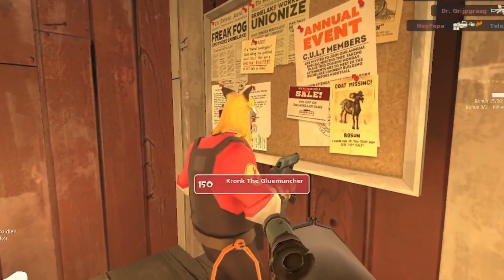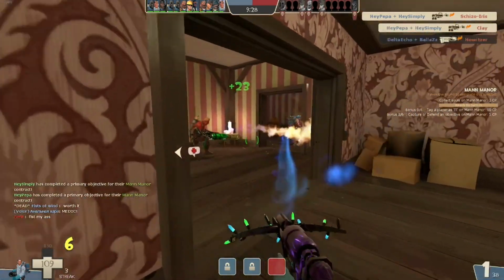The Best Class For Your Spooky Halloween Contracts Grind in Team Fortress 2!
Hello and welcome back to another TF2 video. This time we are leaning towards the educational side of things as a refresher, and in short after watching this video you will know which class is the best to get your spooky contracts accepted as quickly as possible! With the beloved by me list format I can spend enough time on each of the classes, and explain what and why of everything. I hope I'm still on time with this video, and overall enjoy your Scream Fortress, and happy early Halloween!